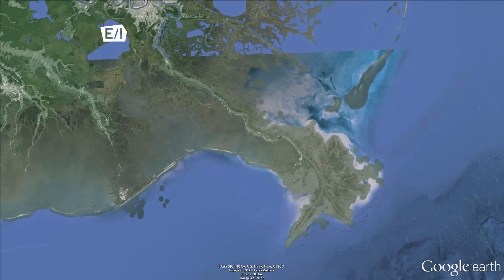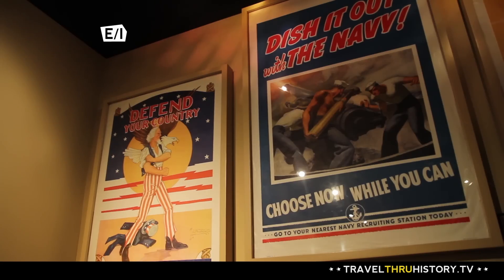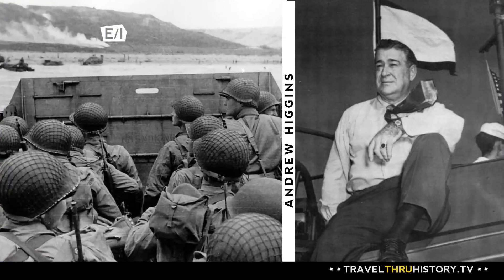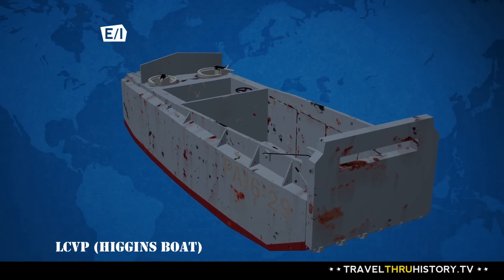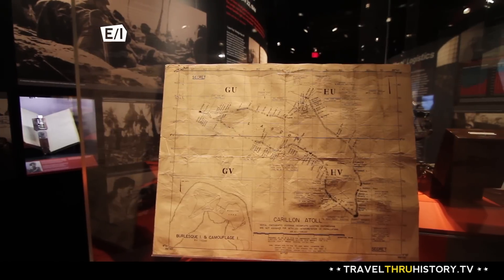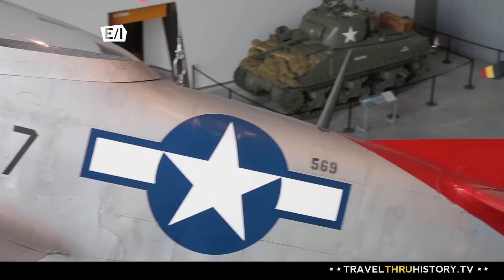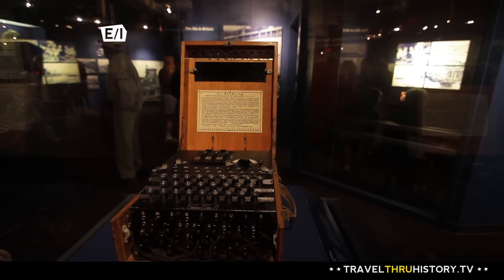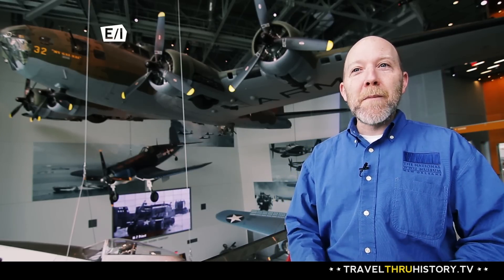The National WWII Museum - New Orleans, LA - Travel Thru History Show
A visit to the National WWII Museum in New Orleans.  Learn about the Higgins boat and the major contribution New Orleans made to the war effort.